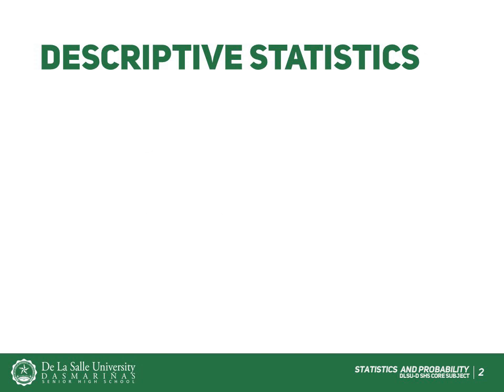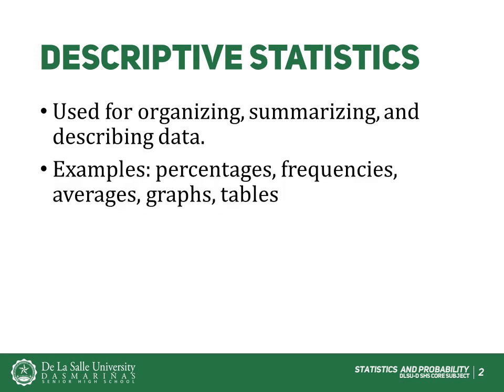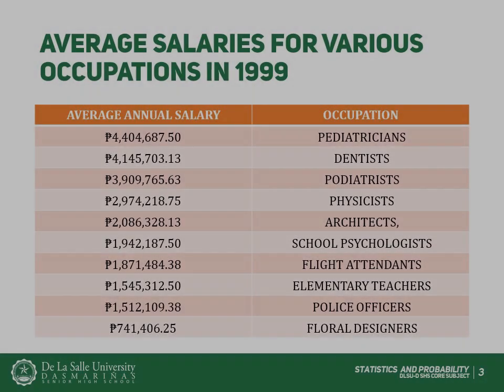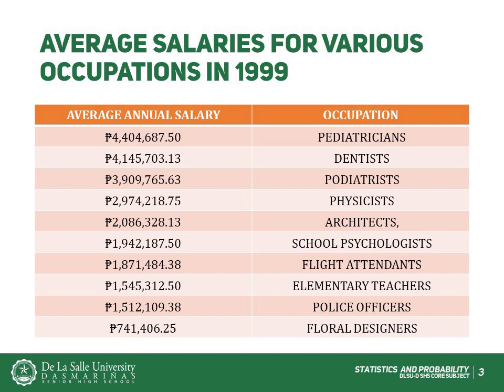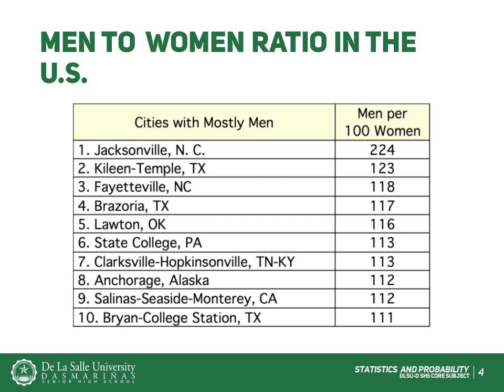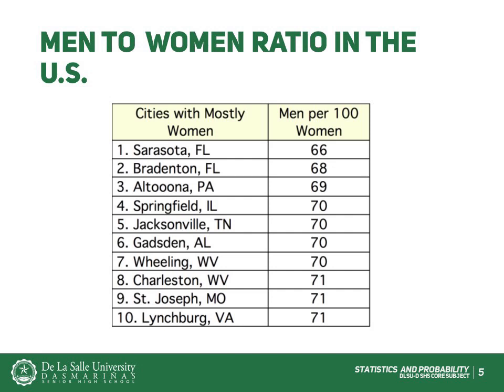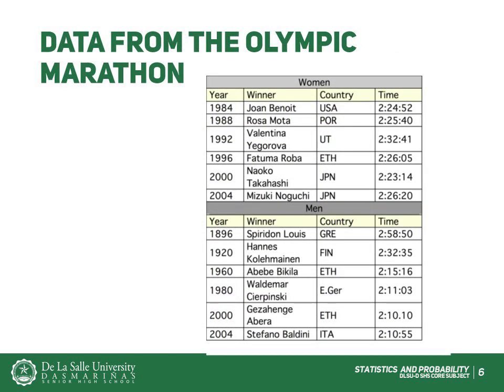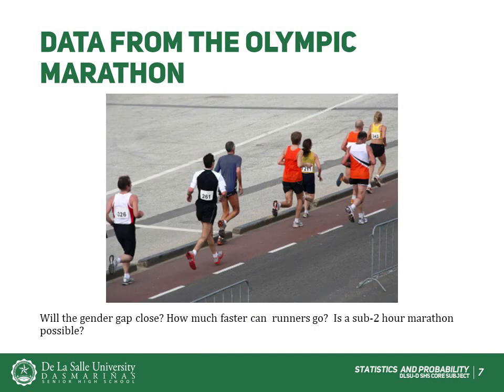3 - Descriptive Statistics